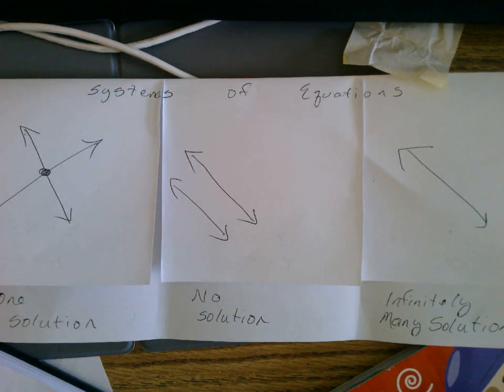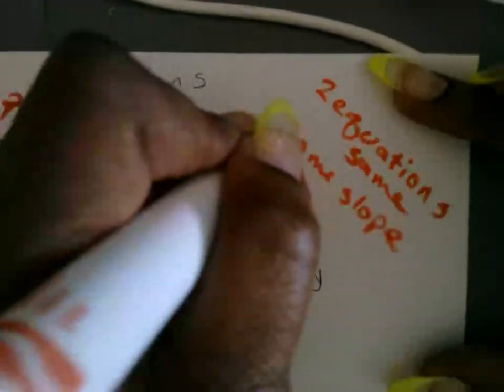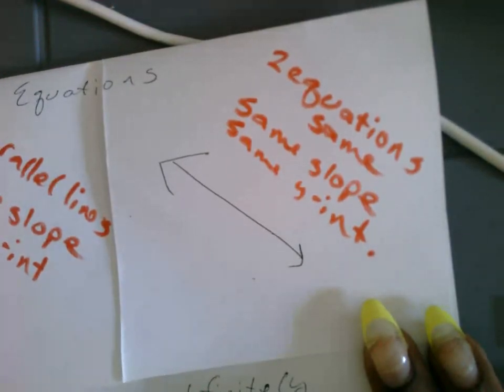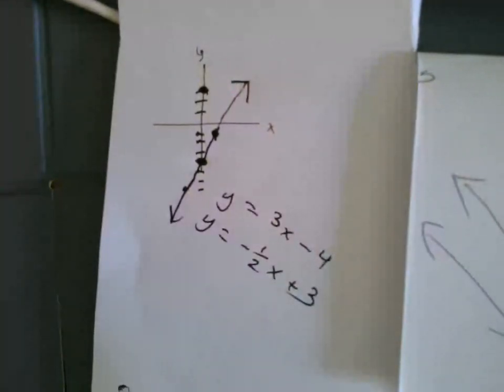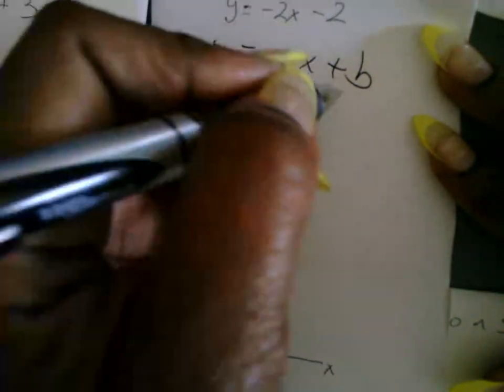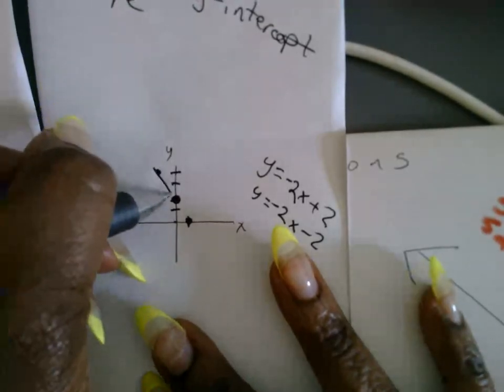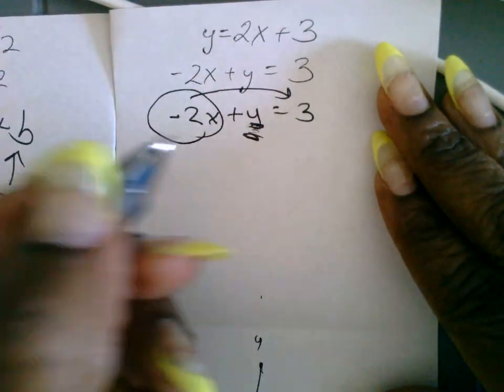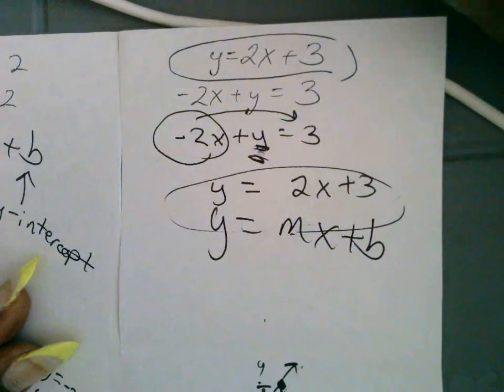Systems of Equations